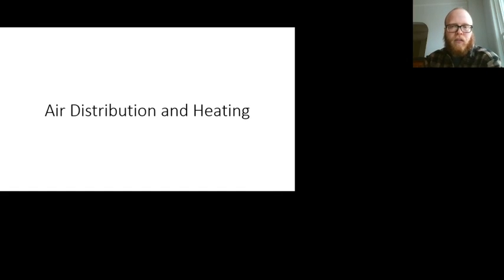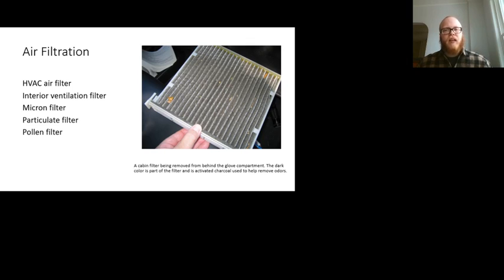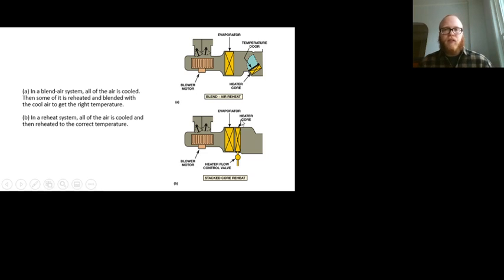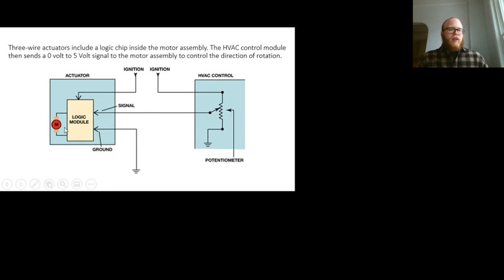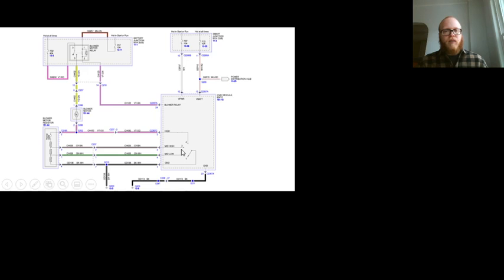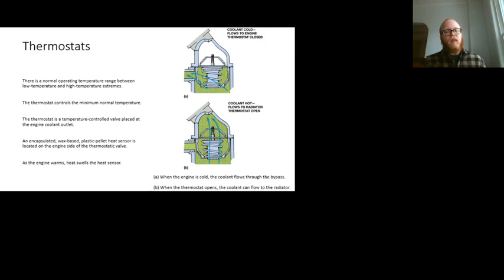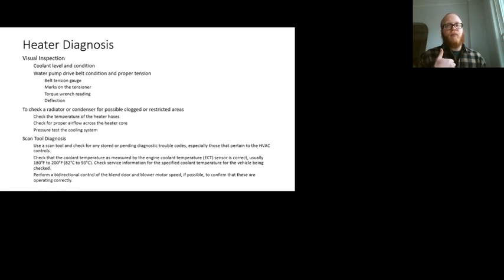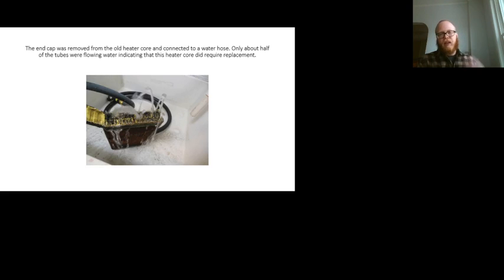Heating and Ventilation